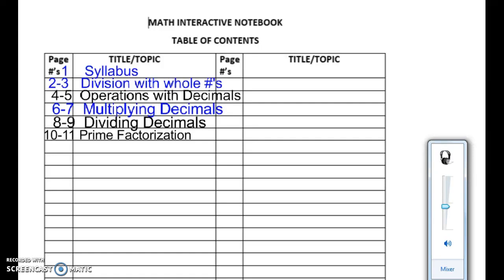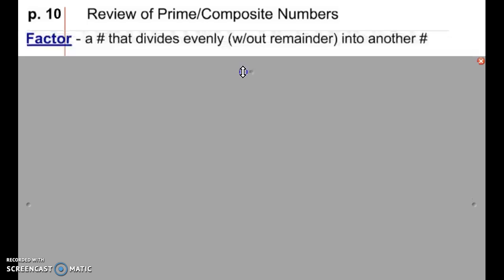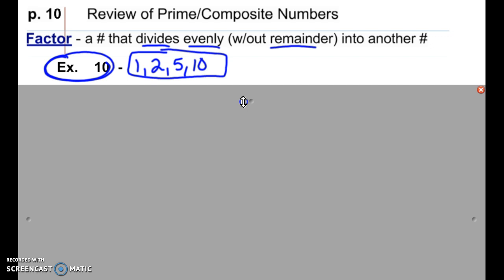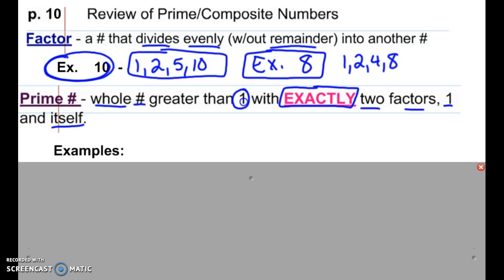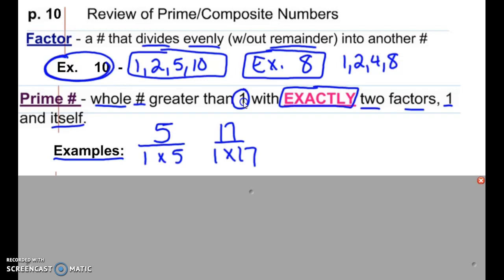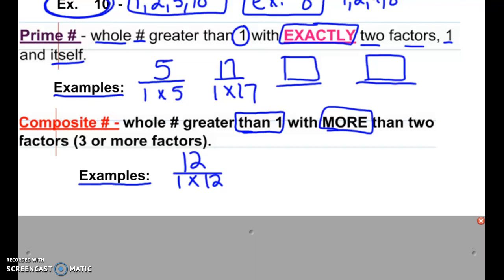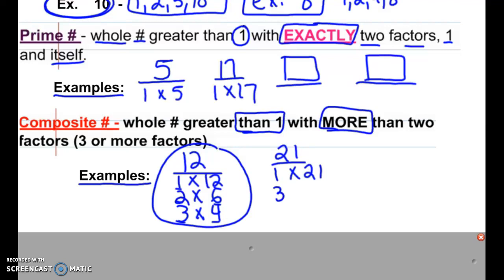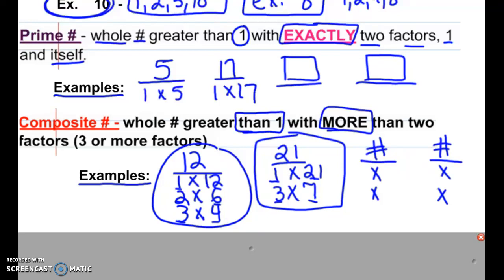INB page 10 - Prime/Composite Numbers